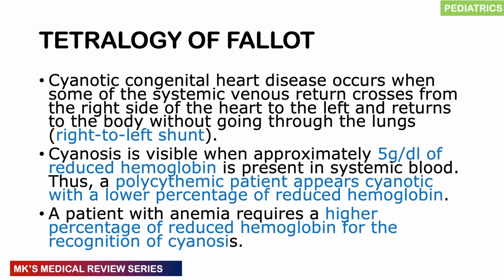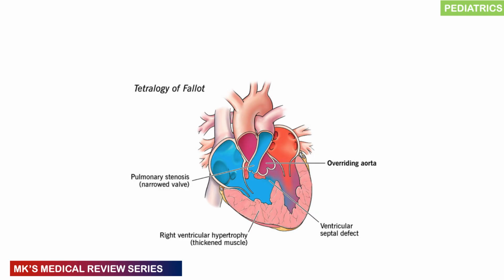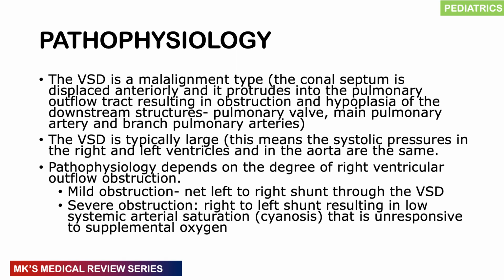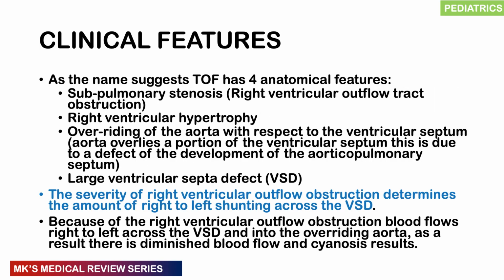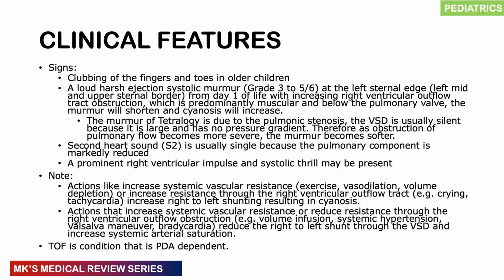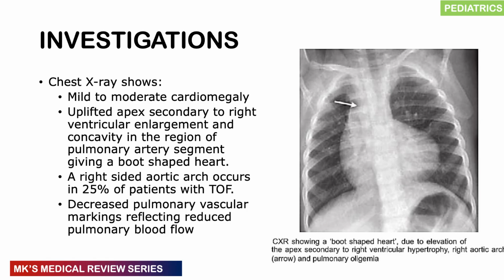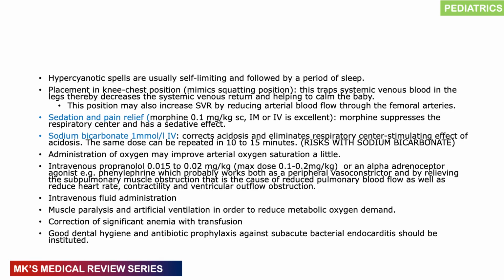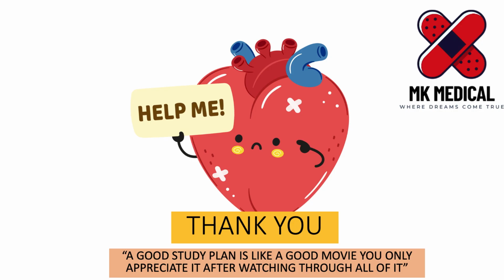Tetralogy of Fallot (TOF)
Mk's Medical review on Tetralogy of Fallot